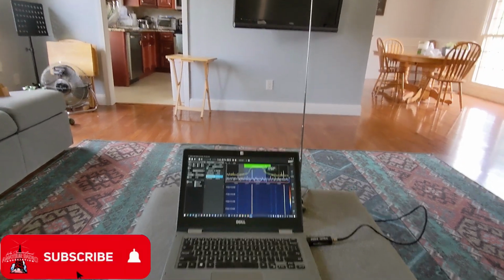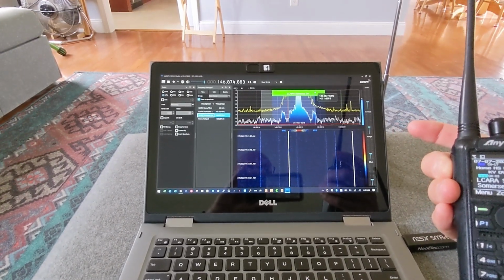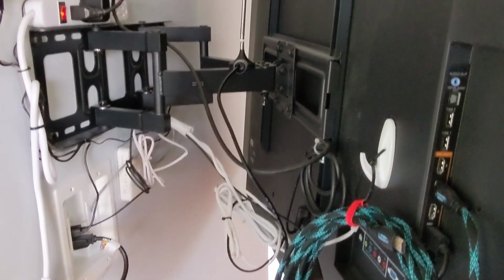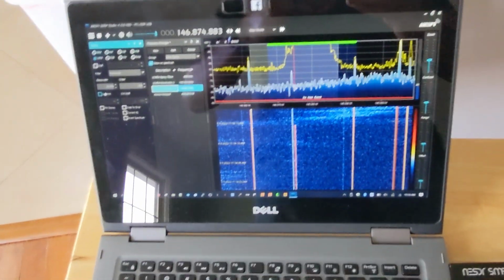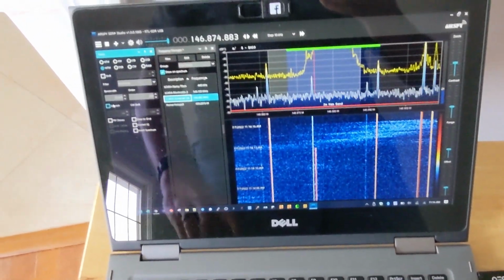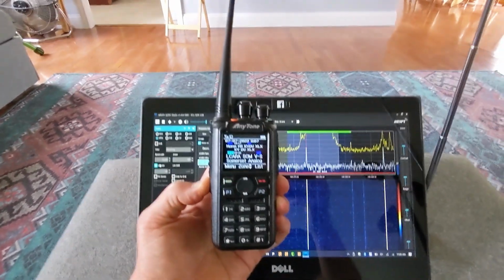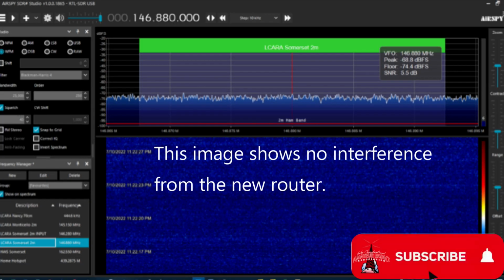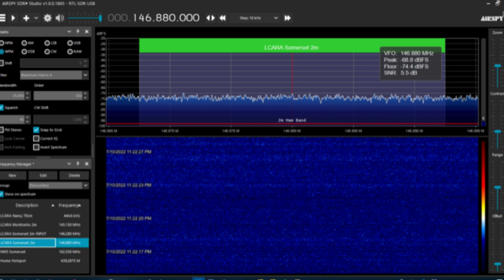LCARA HAM Radio: Finding Gremlins In The Airwaves!!!!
Our member Mike KD6FTR had a gremlin in his airwaves so he used some inexpensive equipment to find it and eliminate it!  Mike used these products to hunt down his gremlins!

1. NESDR Smart

Echolink - AC4DM-R

Kentucky DStar Net:
Reflector 056B

Repeaters:
2M - 146.880 PL Tone 77Hz
70CM - 443.600 PL Tone 100Hz